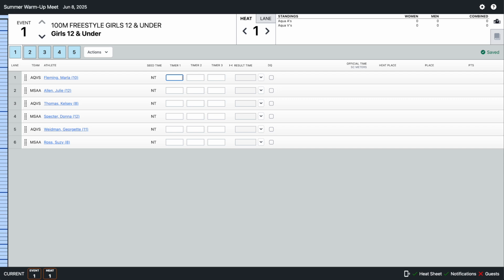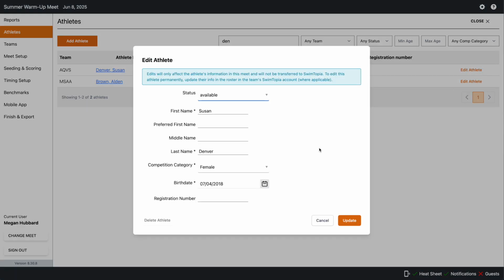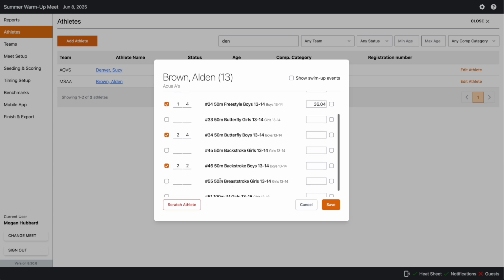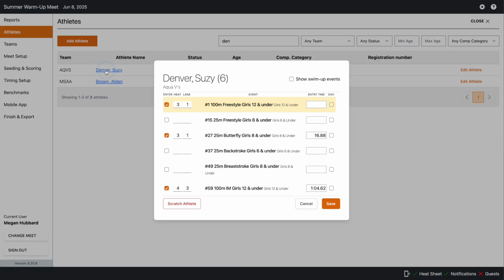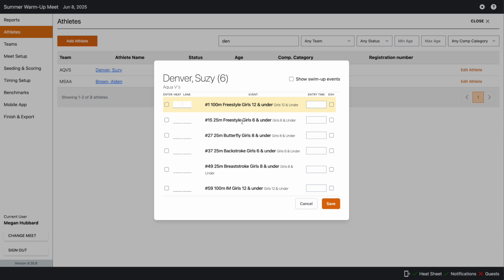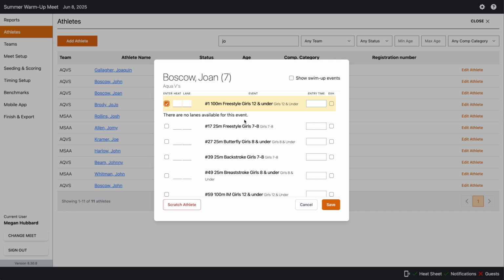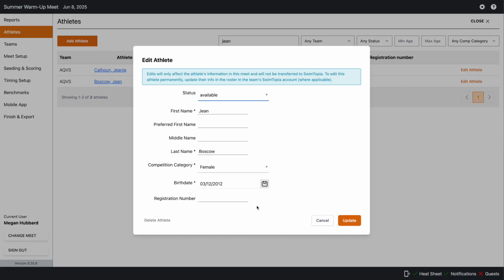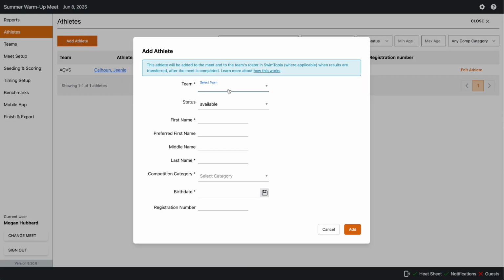Meet Maestro Athlete Management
Need to update athletes? Meet Maestro’s got you covered! From the Settings (gear icon), select the Athletes tab. Here you can add or remove athletes, edit their details, and manage events. Just search, sort, and click a name to adjust events, scratch athletes, or tweak info like name, birthdate, or competition category—all in a few clicks. Need to add a new team on deck? Just hop over to the Teams tab!